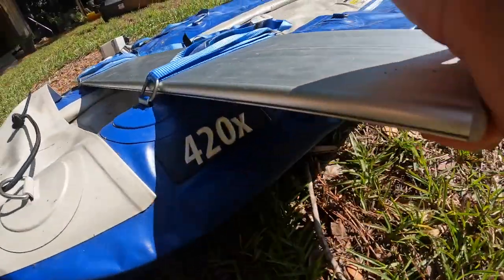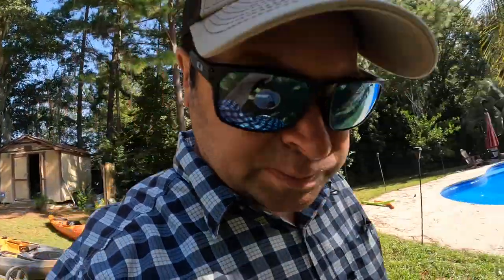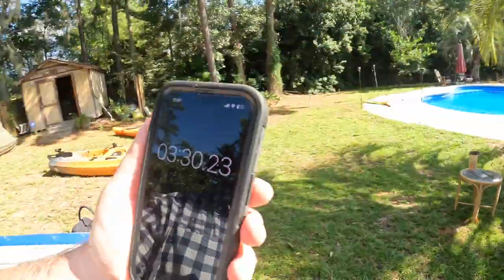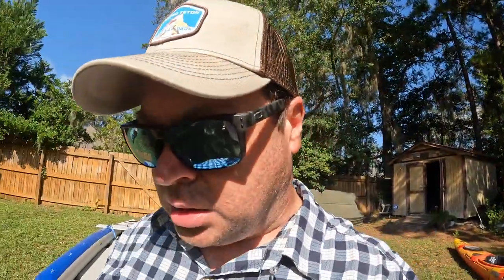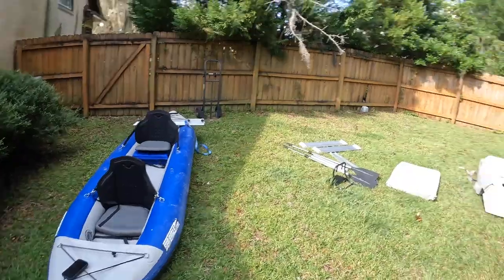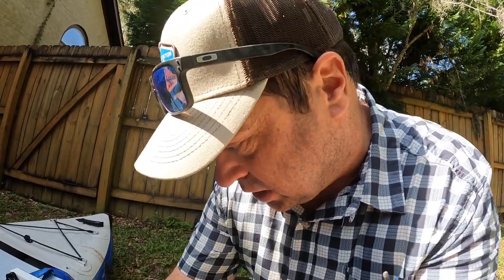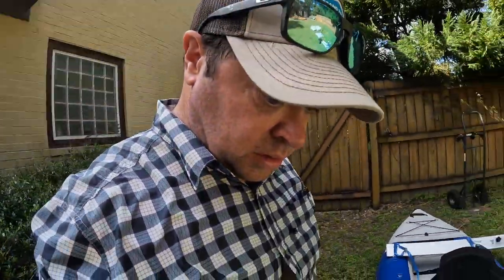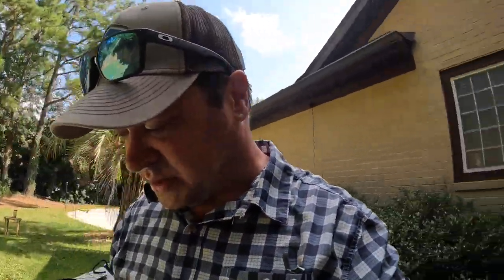Sea Eagle 420X Explorer Review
click my link for the sea eagle 420!